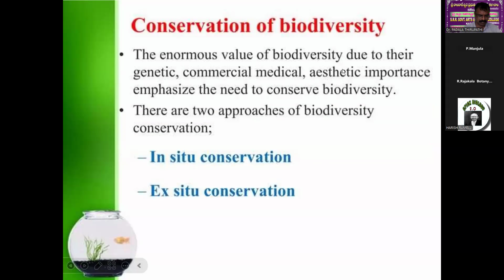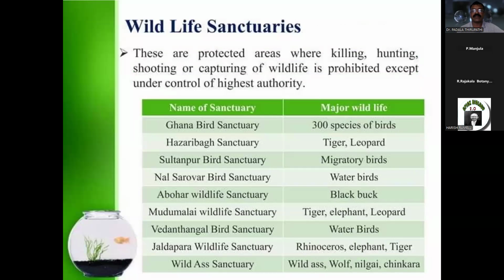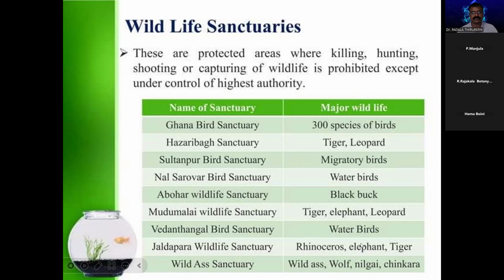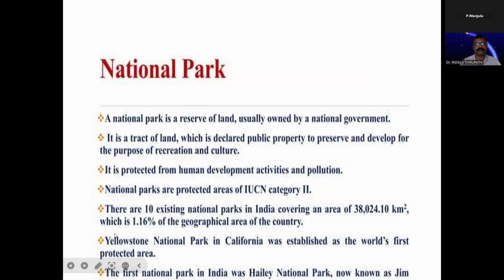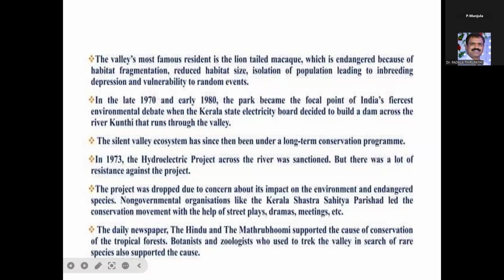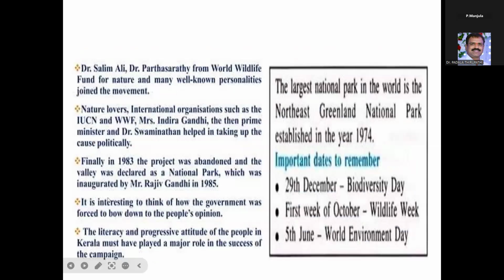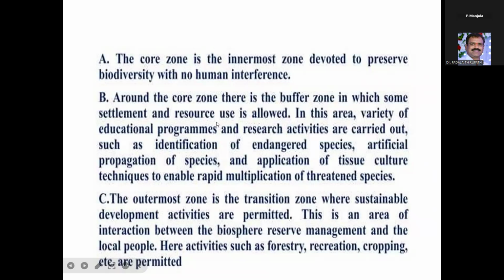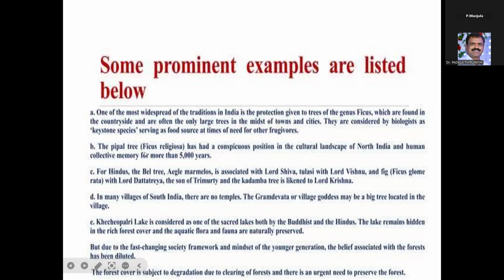CPGET-2025 JL/DL/GURUKUL /PGT- CONSERVATION OF BIODIVERSITY - IN SITU CONSERVATION Dr P.MANJULA